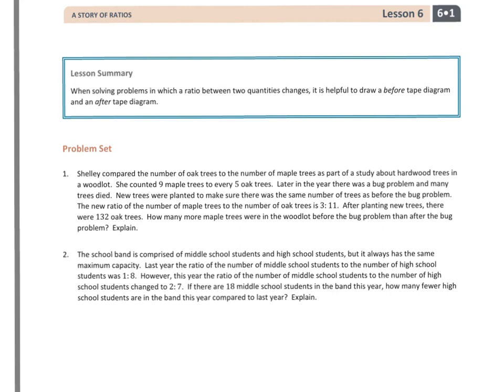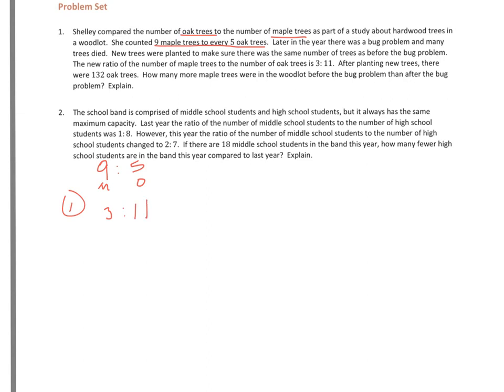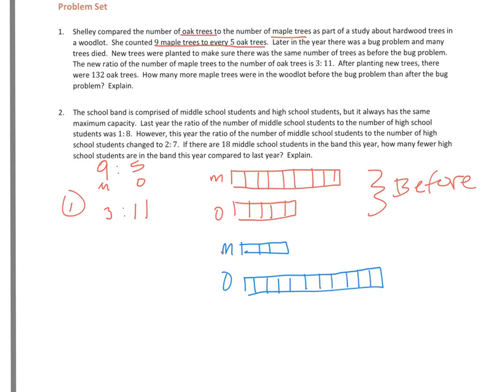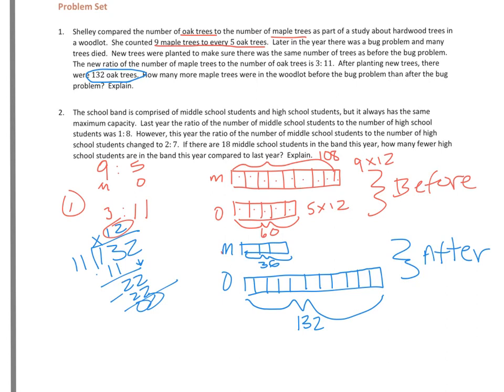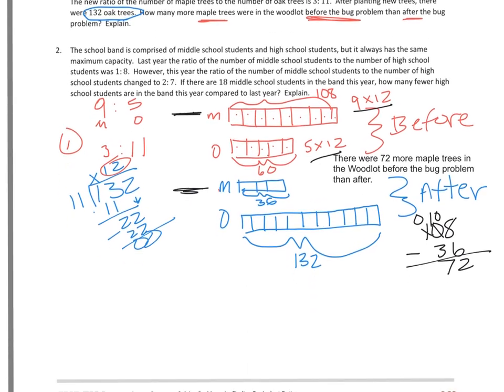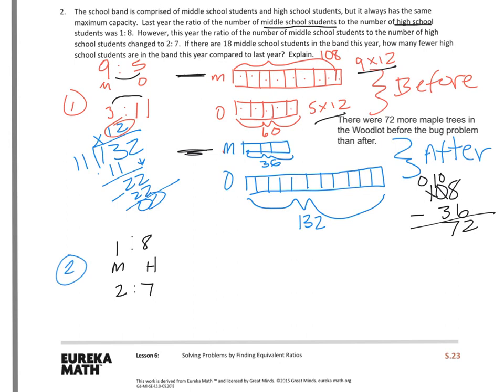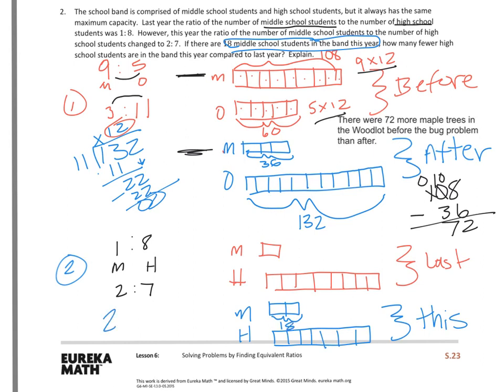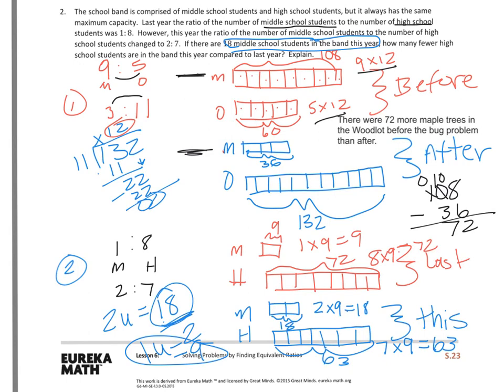6th grade Module 1 Lesson 6 PS